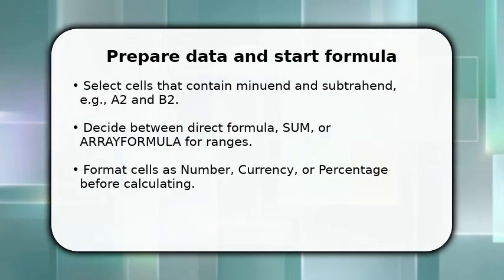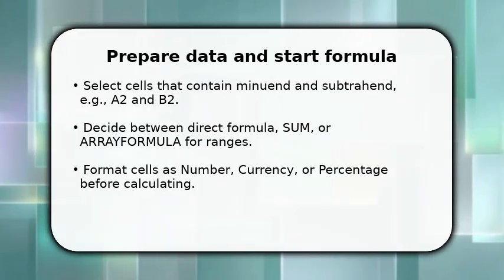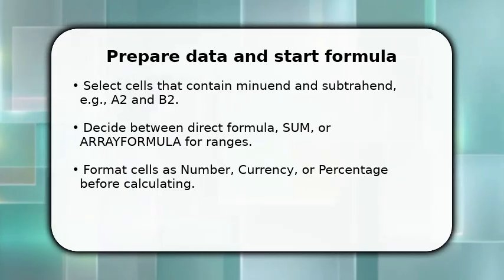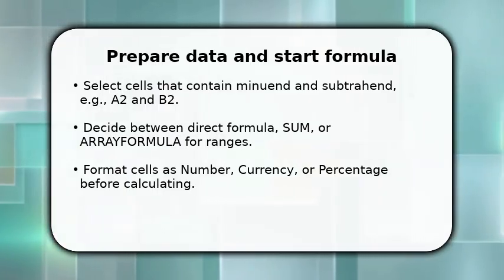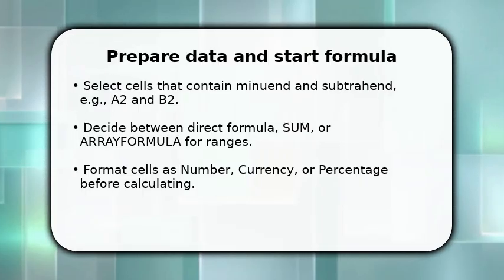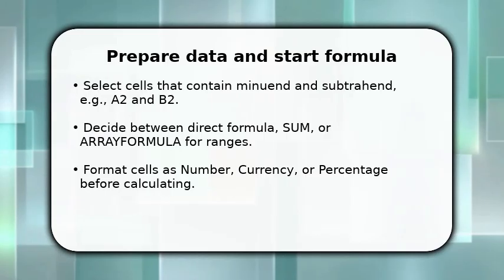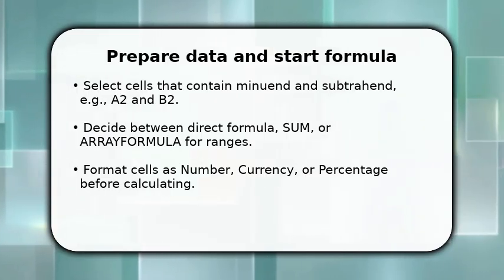How to Subtract on Google Sheets - Easy Guide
Dive into the world of spreadsheets as we unravel a simple yet effective guide on how to perform subtraction in Google Sheets. This video will take you through step-bythy process, from setting up your formulae correctly to executing calculations with ease.

Google Sheets, subtracting cells, spreadsheet tutorial, math operations in spreadsheets, formula creation for subtraction,